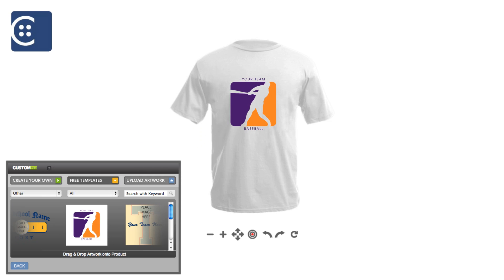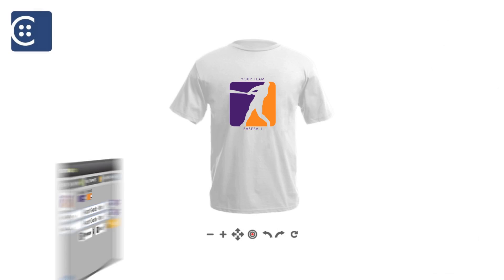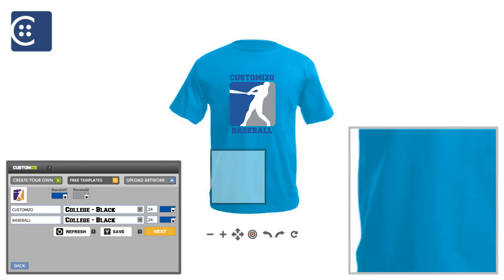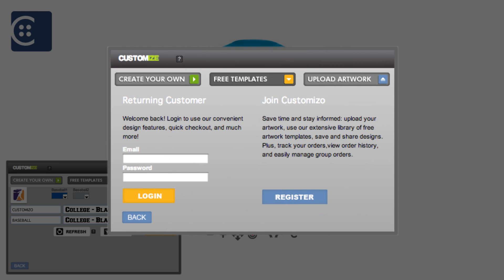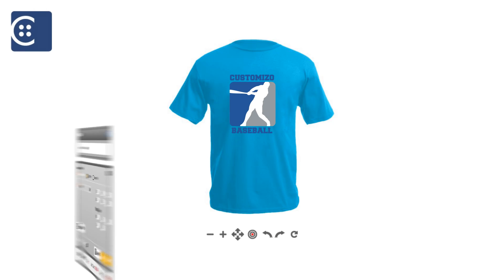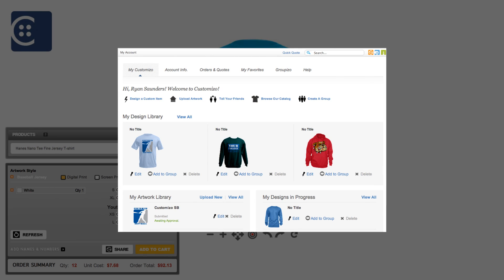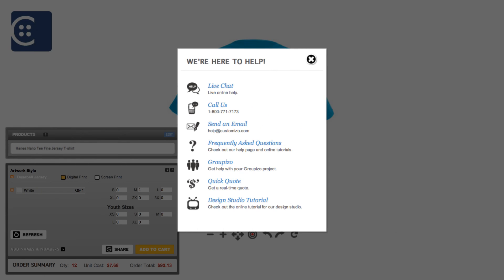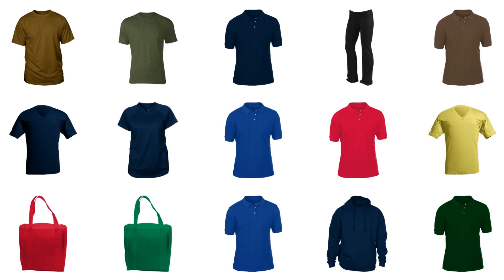Customizo Design Studio Online Tutorial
An introduction to Customizo's updated Design Studio including features such as Create Your Own and Share.